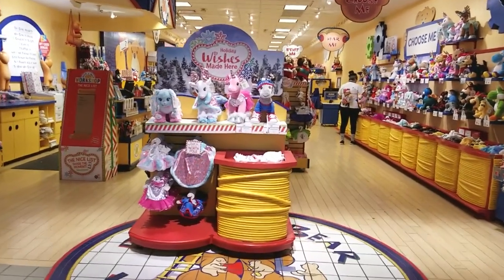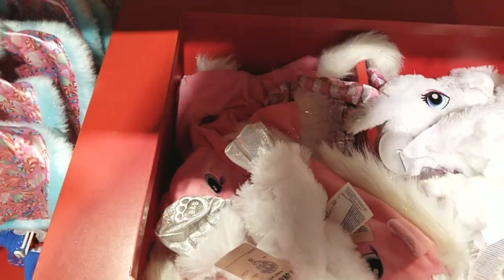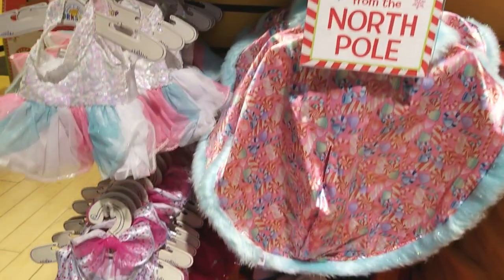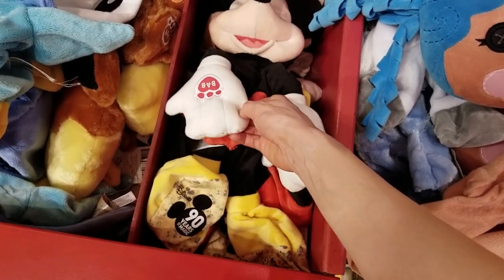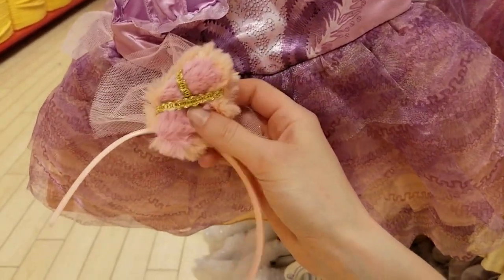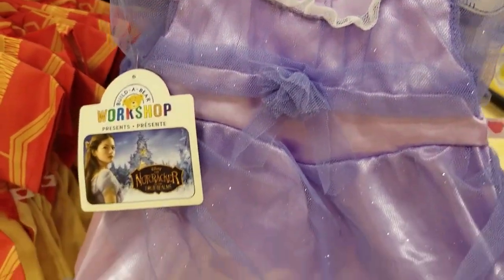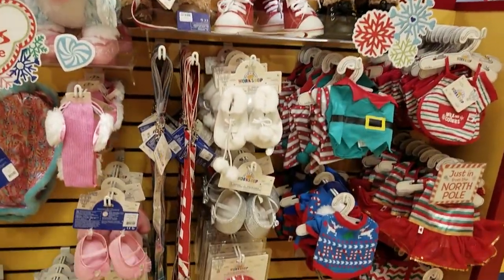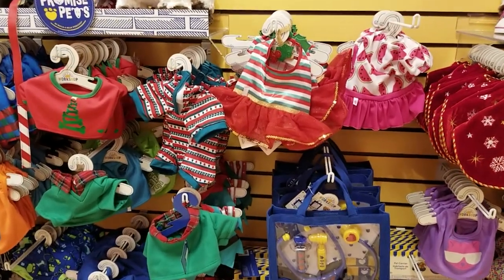Nutcracker and the Four Realms Build-A-Bear Workshop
Outfits from the Disney live action film for this Christmas, "The Nutcracker and the Four Realms" at Build-A-Bear Workshop. The nutcracker bear is light purple with special paw pad design. You can even add the “Disney Dance of the Reed Pipes” song.  Also featured is 90th Anniversary Mickey Mouse and the Christmas collection with Santa's reindeer.